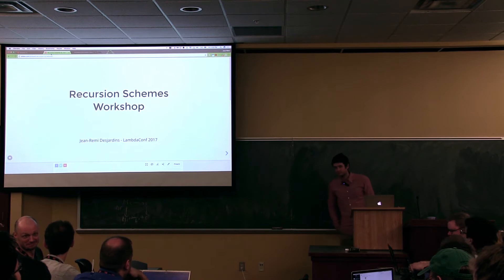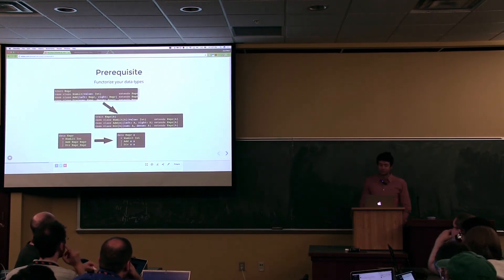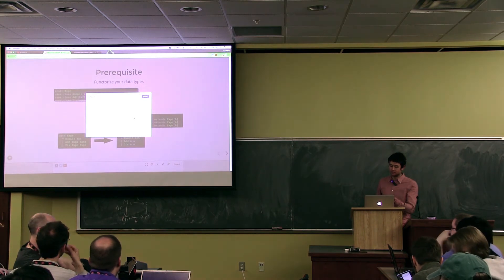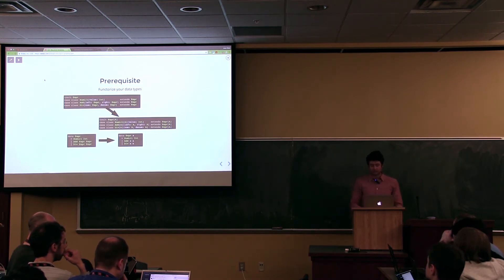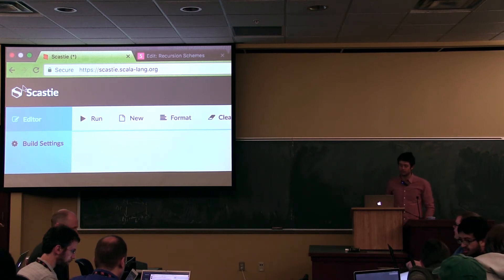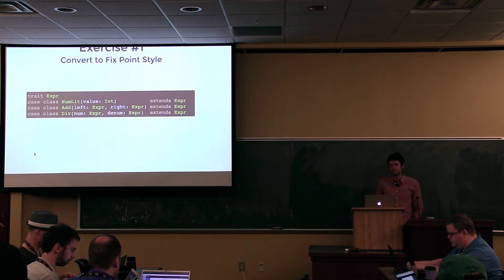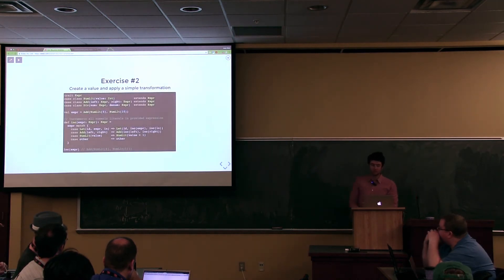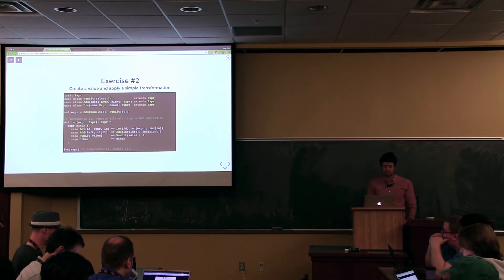Jean Remi Desjardins - Hands on With Recursion Schemes - Part 1 of 2 - λC 2017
Description:

This session will briefly outline the fundamentals of recursions schemes. We will then proceed to walk through a series of exercises that will provide hands-on experience writing recursive algorithms in this style.

Slides:

None provided